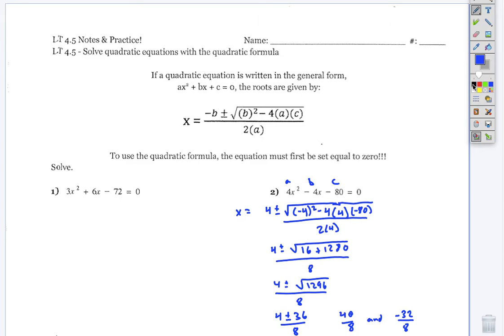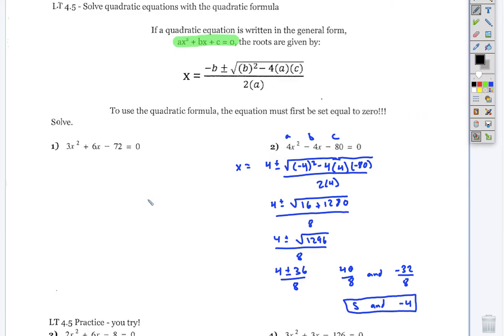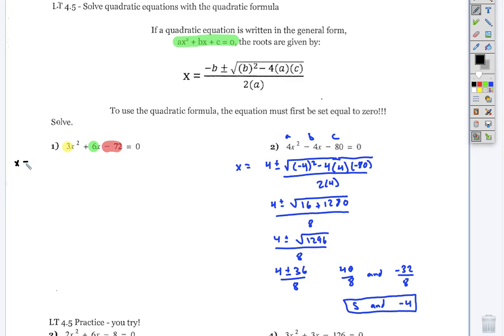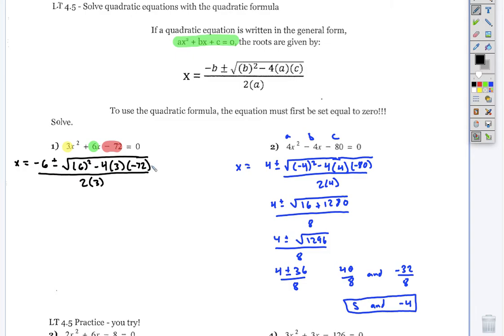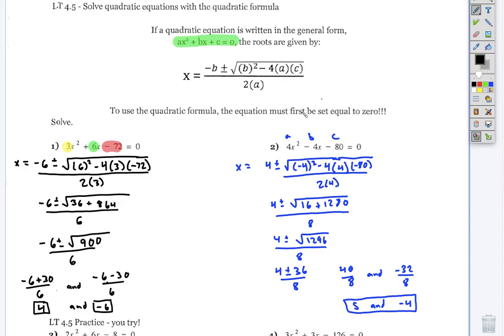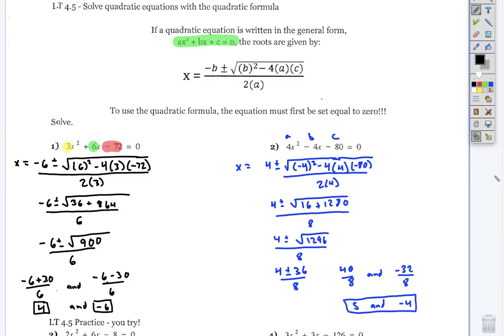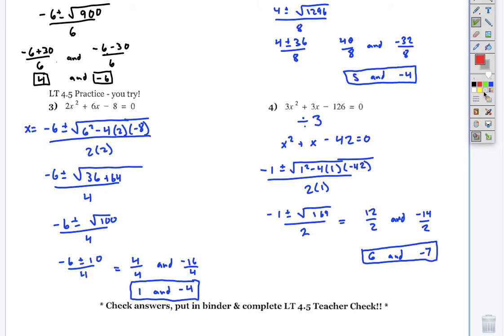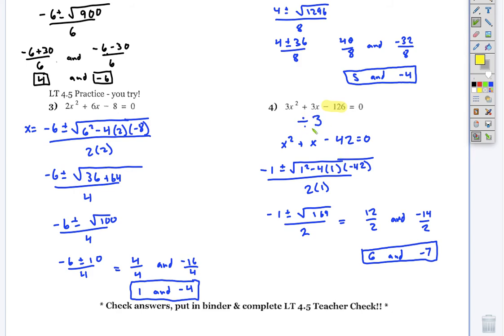Solving Quadratics Using the Quadratic Formula